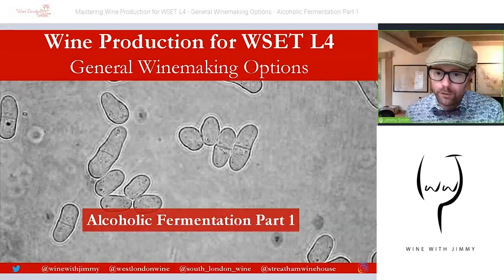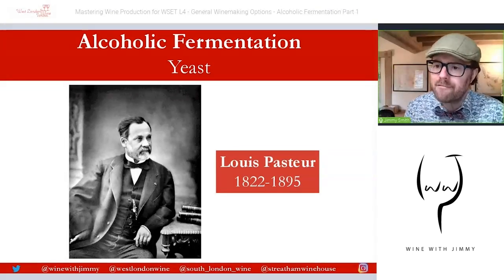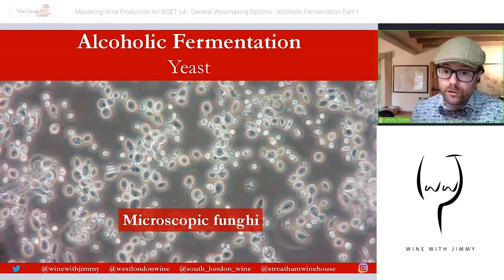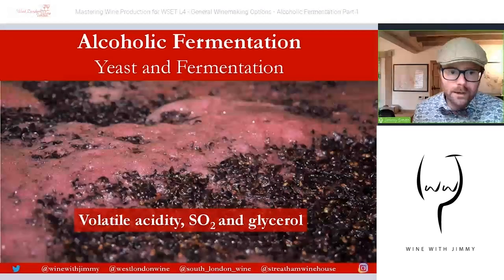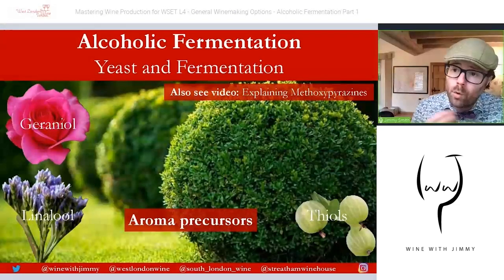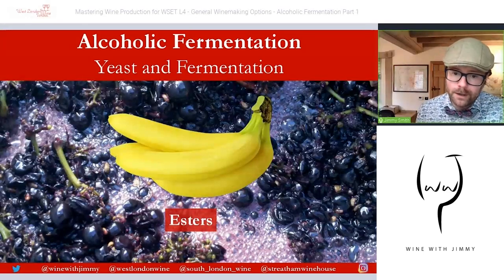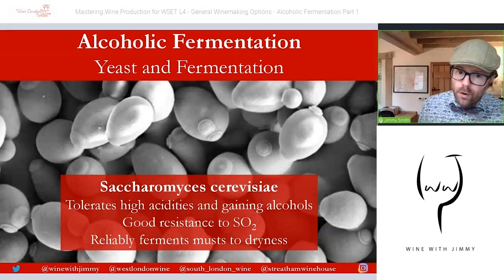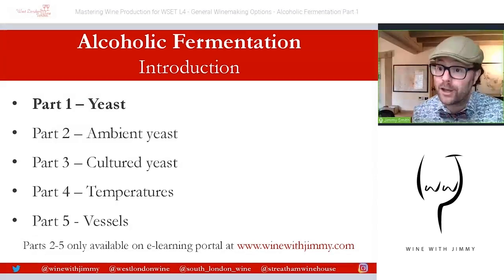WSET Level 4 (WSET Diploma) Mastering Wine Making Options - Alcoholic Fermentation Part 1 - Yeast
WSET 4 (WSET Diploma) Mastering General Wine Making Options - Alcoholic Fermentation Part 1 - Yeast

Chief Taster and owner of West London Wine School, Jimmy Smith, takes you through the first part of our series on fermentation for the WSET Diploma. For this video, he looks specifically at yeast - a perfect study resource for those studying the WSET Diploma or for those with a keen interest in winemaking (as referenced in the WSET curriculum).

This first video in this five-part series on fermentation is available free on YouTube but the following videos, will only be available to members of Jimmy Smith's e-learning portal.